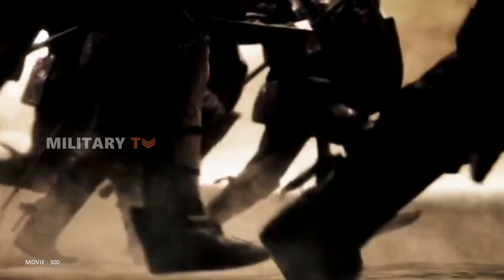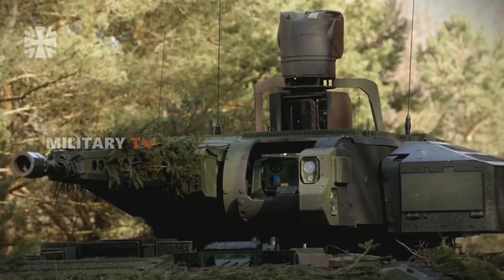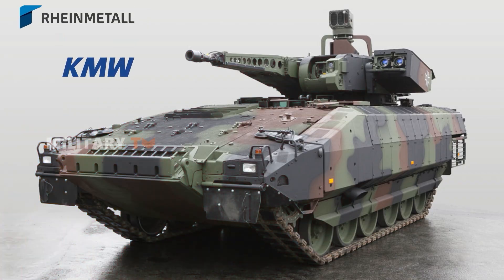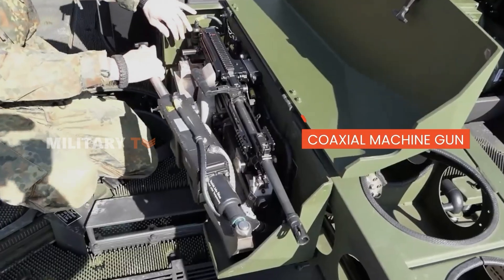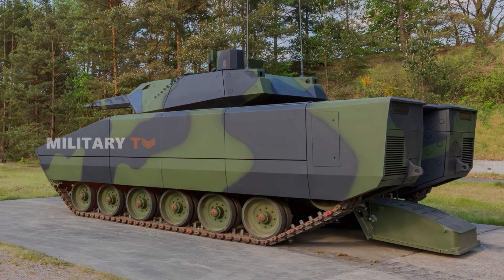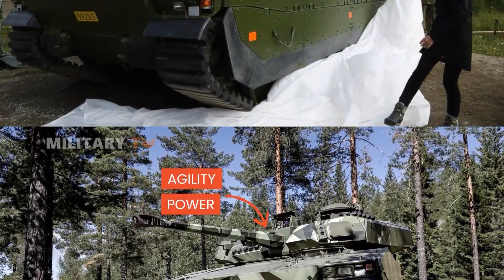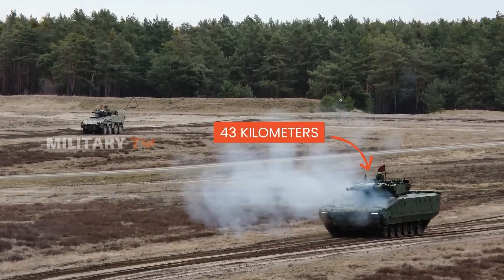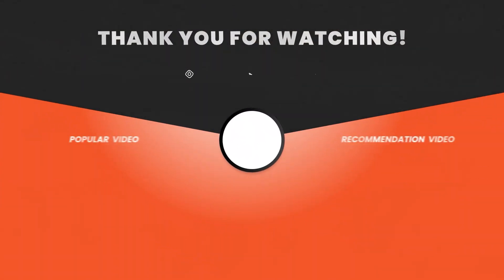Comparing IFVs: Puma, Lynx, or CV-90 – Which One Stands Out?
Comparing IFVs: Puma, Lynx, or CV-90 – Which One Stands Out? - Cavalry soldiers once fought with swords and spears, but today, advanced technology like the Infantry Fighting Vehicle (IFV) plays a crucial role in modern battles. Evolving from light tanks, the Puma, Lynx, and CV-90 are considered the top contenders in their class. The Puma excels in protection and firepower, the Lynx is designed for adaptability, and the CV-90 has seen combat in various operations. While the Puma and Lynx are still undergoing testing, the CV-90 has proven its capabilities in real-world scenarios. So, which of these vehicles do you believe is the true successor to legendary armored vehicles?